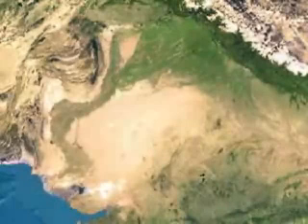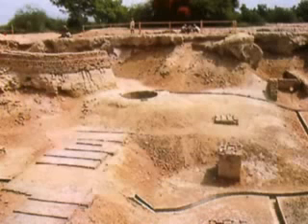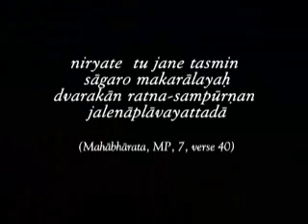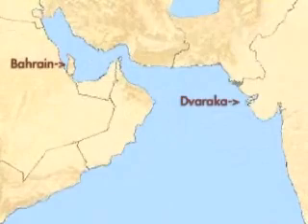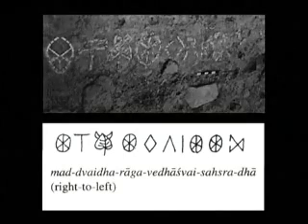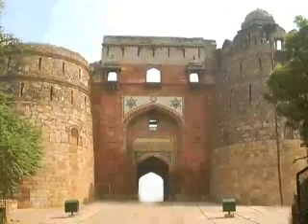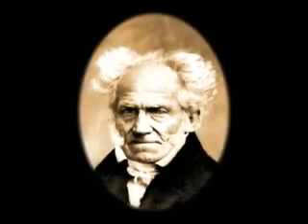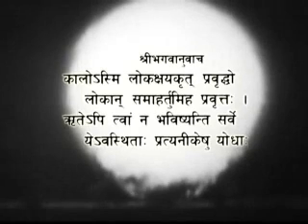Scientific Verification of Vedic Knowledge in Hinduism - 2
A vast number of statements and materials presented in the ancient Vedic literatures can be shown to agree with modern scientific findings and they also reveal a highly developed scientific content in these literatures. The great cultural wealth of this knowledge is highly relevant in the modern world. Techniques used to show this agreement include:
- Marine Archaeology of underwater sites (such as Dvaraka)
- Satellite imagery of the Indus
- Sarasvata River system
- Carbon and Thermoluminiscence Dating of archaeological artifacts
- Scientific Verification of Scriptural statements
- Linguistic analysis of scripts found on archaeological artifacts
- A Study of cultural continuity in all these categories.